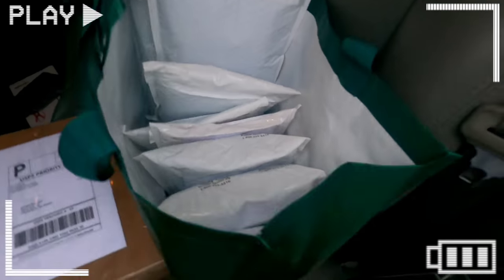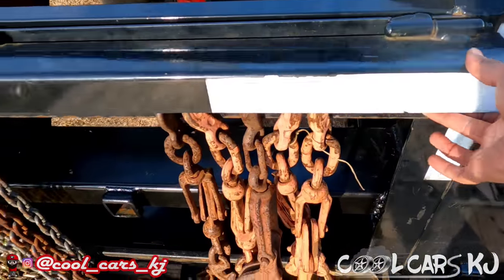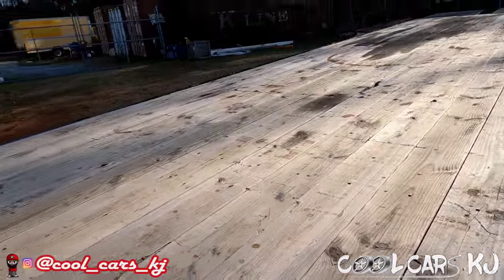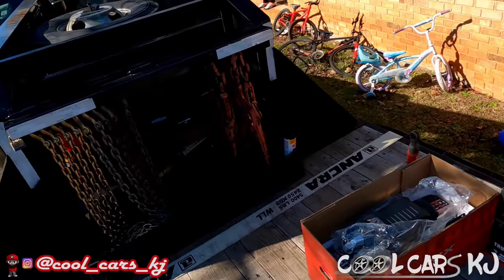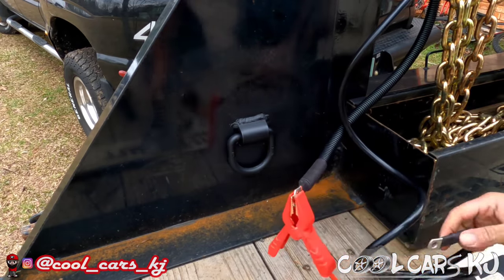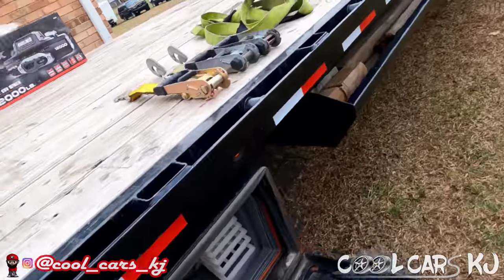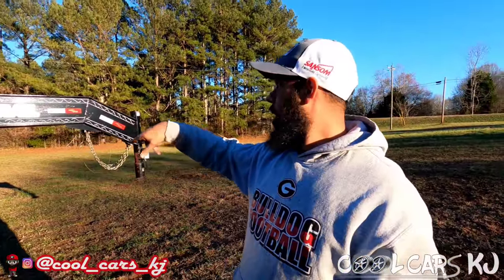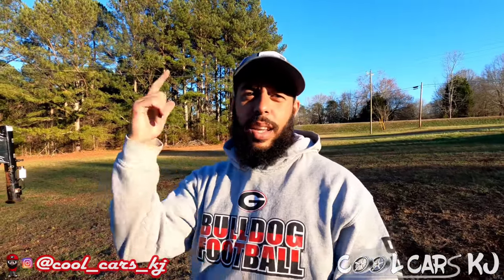FINALLY added a BIG 'ol winch to the 40ft hotshot trailer 💪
TOPDON JS2000 Jump Starter:
Code valid from  January 9th, 2022 @11pm PST to January 14th, 2022 @11:59pm PST

Towing Bridle Strap with RTJ Cluster Hooks
Gear America Snatch Block
Stake Pocket D-Rings
Car Cover
Lisle Oil Pressure Sensor Socket
ACDelco Oil Pressure Sensor
Dorman Oil Pressure Sensor Screen/Filter
Schoenfeld 1302LS1Headers for OBS LS Swaps
Hitch Step by Rhino Storm
Suitable AC Delco Fuel Pump for LS Swapped OBS:

Cool Cars KJ
Colbert, Ga 30628